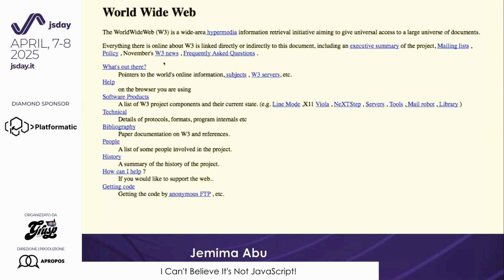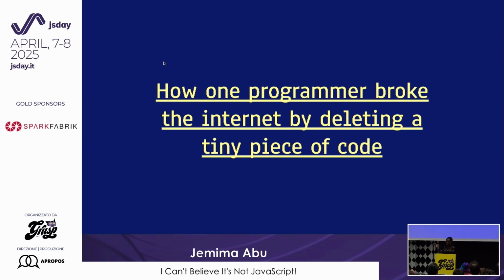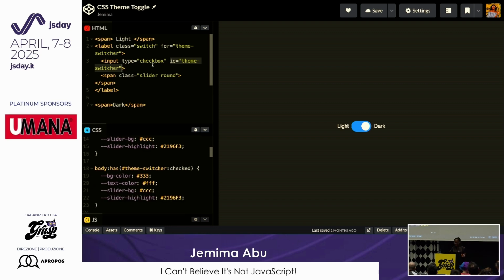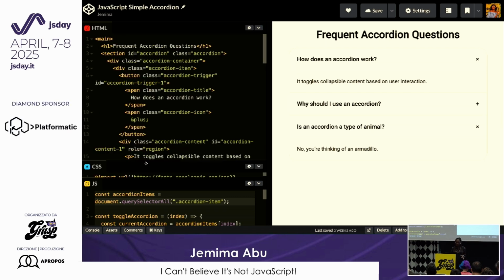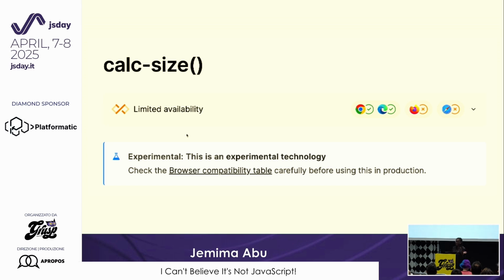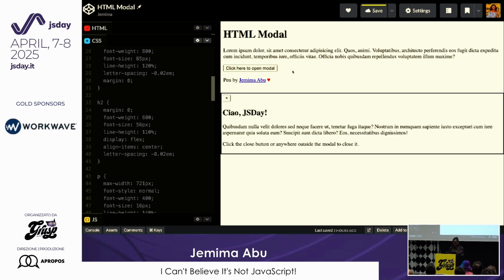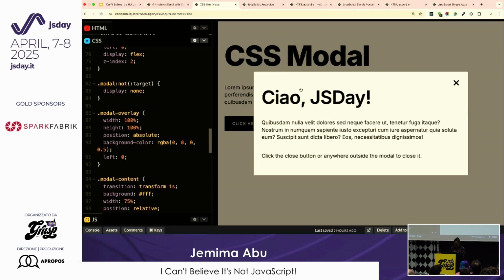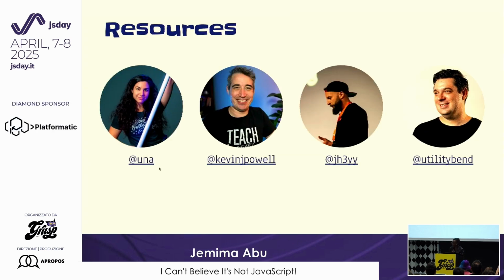I Can't Believe It's Not JavaScript! | Jemima Abu | jsday 2025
When building interactive features on a webpage, JavaScript is usually the way to go. However, with great JavaScript dependencies comes great website instability. Even a minor undefined element can cause your entire webpage to crash.

That's where going back to the basics comes in. Thanks to modern Web APIs, it's now possible to reduce JavaScript dependency on a website by swapping out JS components for their native HTML element or CSS feature counterparts.

In this talk, we'll take a look at how to use HTML and CSS to build simpler alternatives to popular JavaScript components such as accordions, modals, scroll transitions, carousels etc We'll also take a look at the performance and accessibility benefits and real-life applications and use-cases of these components.

Jemima Abu
Frontend Developerr @ BORN